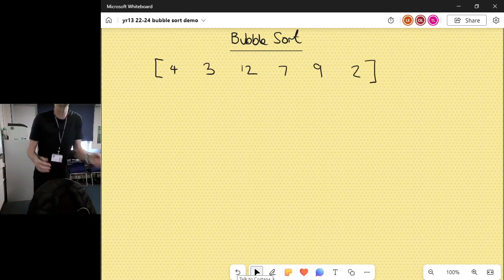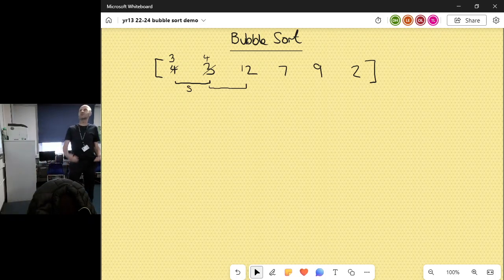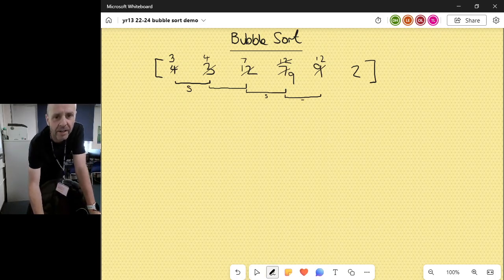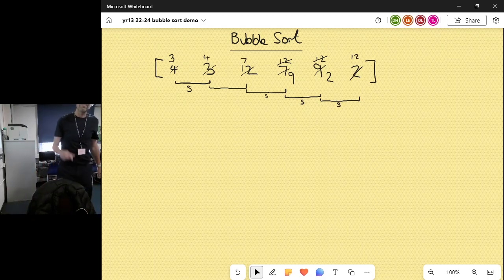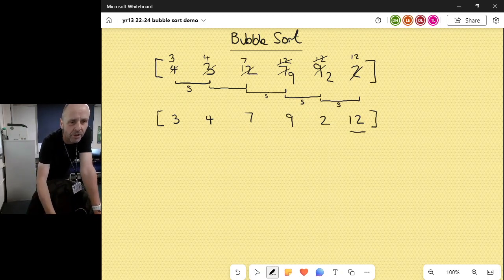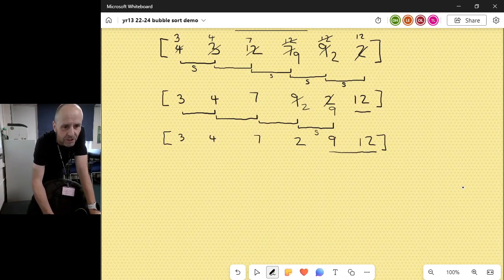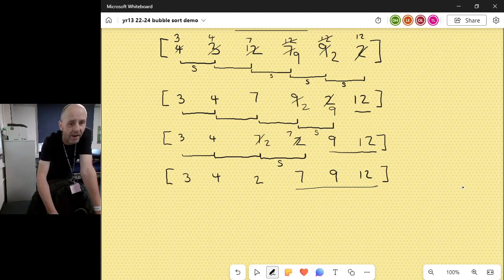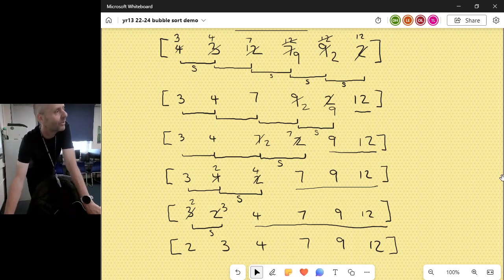Bubble sort demonstration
how to demonstrate the process